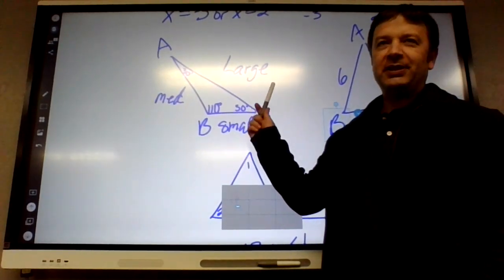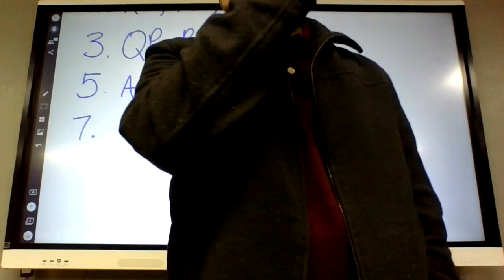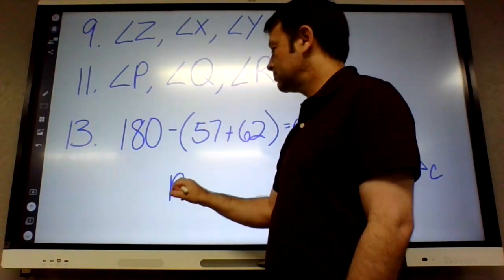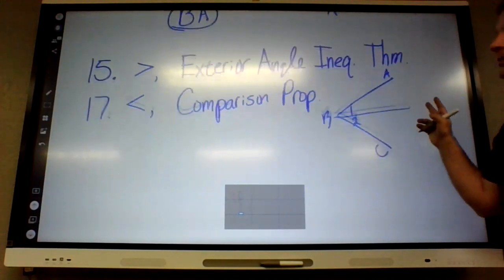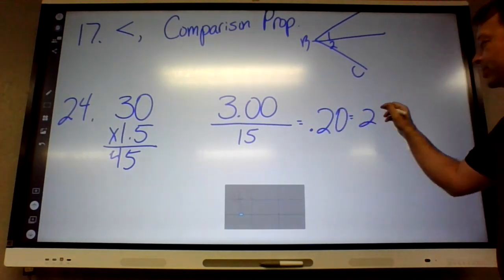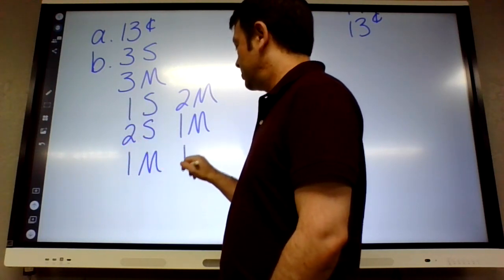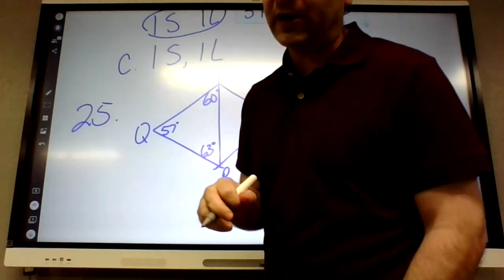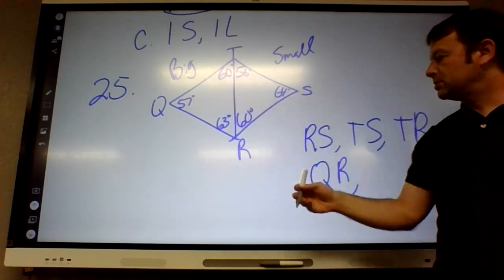Geometry pg 224